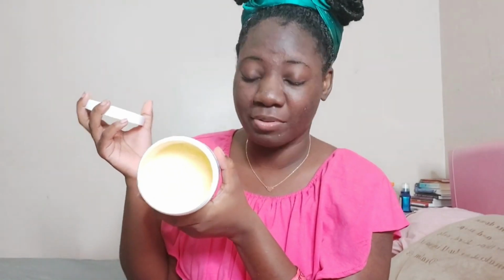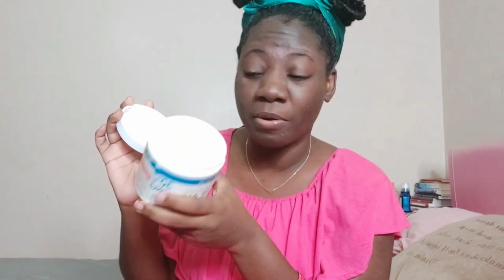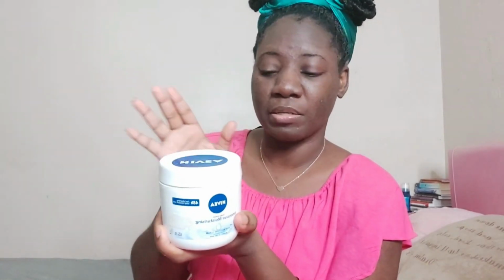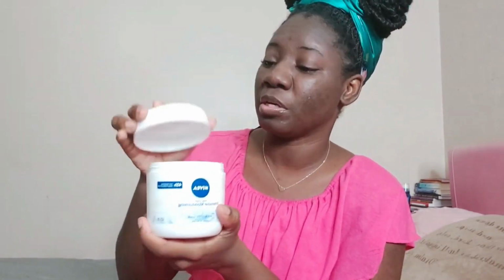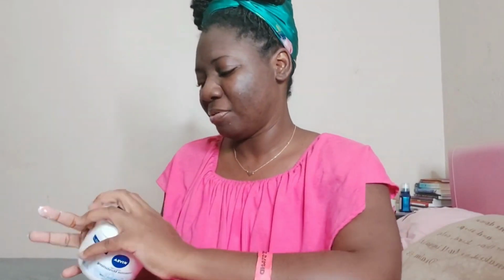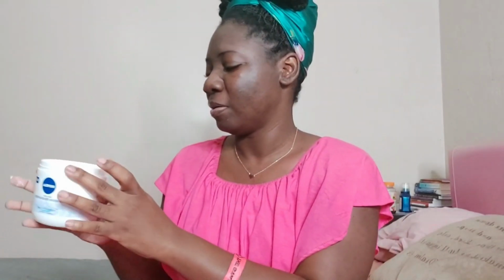SHARING MY WINTER HYGIENE TIPS WHILE I GET UNREADY | BEST Self Care, Body Care TIPS, Shower ROUTINE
ALL MUSIC CREDITS LISTED AT THE BOTTOM OF THIS DESCRIPTION.

Channel Blog:
JessicaBeBrave.com

Musician: Jeff Kaale

Musician: Jeff Kaale

Musician: Jeff Kaale

Musician: Jeff Kaale

From InShot Music Library

Musician: Jeff Kaale

Musician: Lakey Inspired

Musician: Jeff Kaale

Musician: Not The King

Musician: LiQWYD

Musician: LiQWYD

Musician: LiQWYD

Musician: Jeff Kaale

🎵 Track Info:

Title: Underground Stars by Loxbeats
Genre and Mood: Hip Hop & Rap + Calm

🎵 Track Info:

Title: Hip Hop Christmas by Twin Musicom